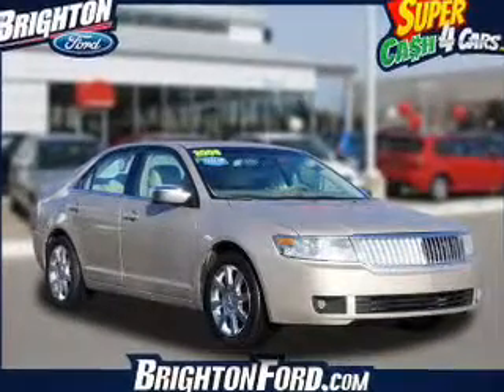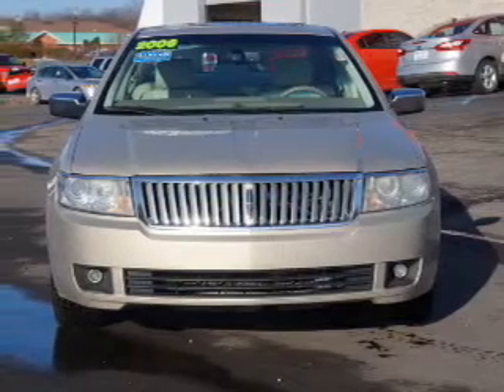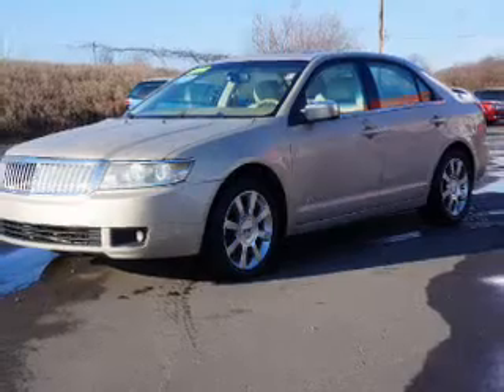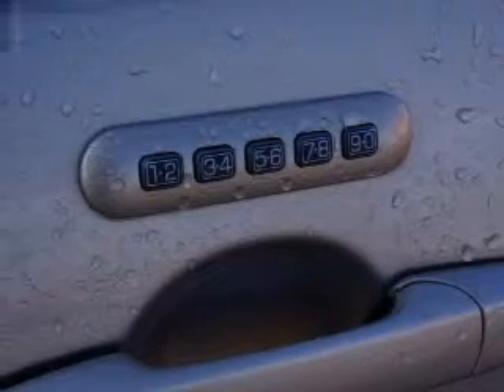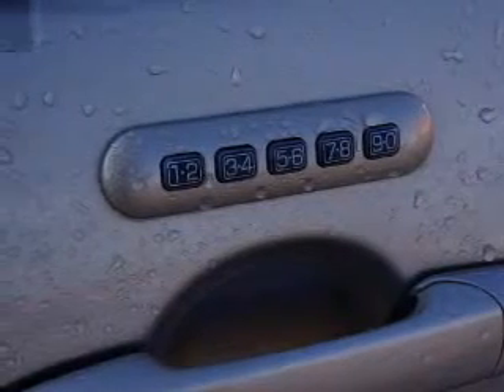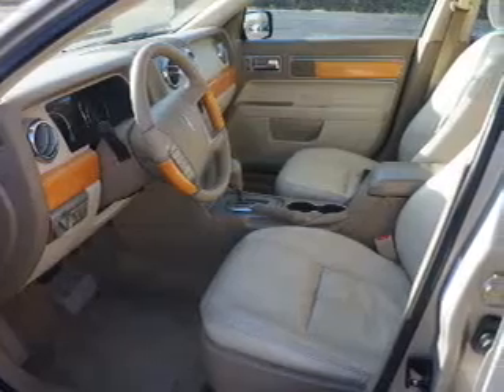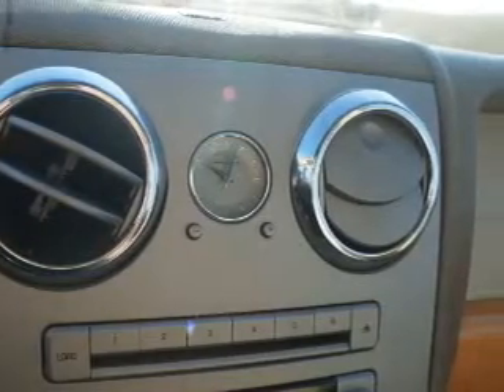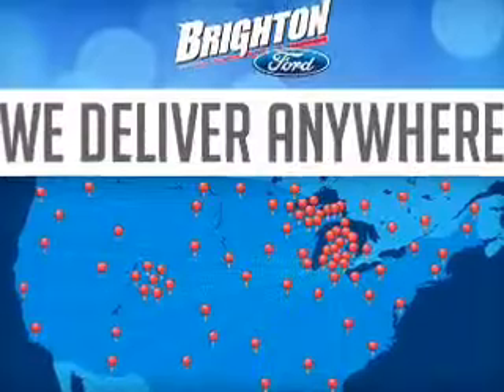2006 Lincoln Zephyr - Brighton MI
Year: 2006
Make: Lincoln
Model: Zephyr
Trim:
Engine: 3.0 L, 6 cylinder
Transmission:
Color: Beige
Mileage: 110122
Address:
8240 West Grand River